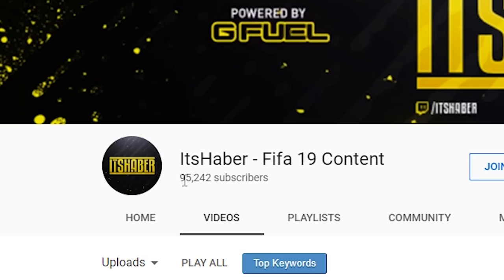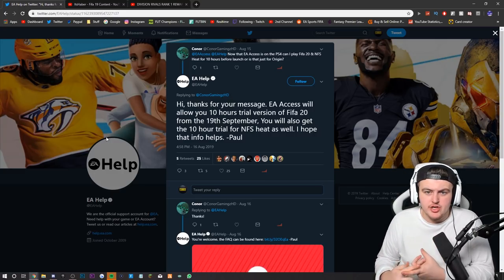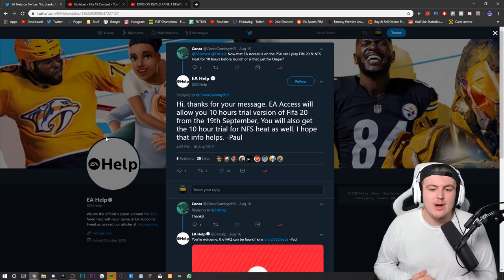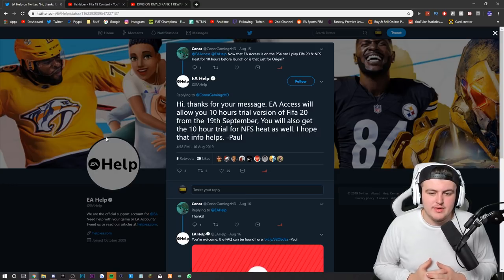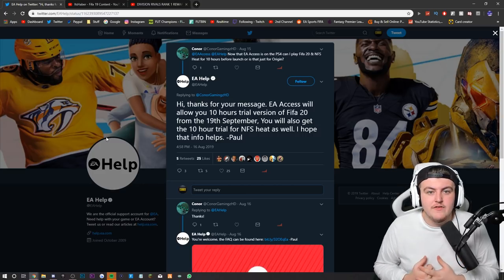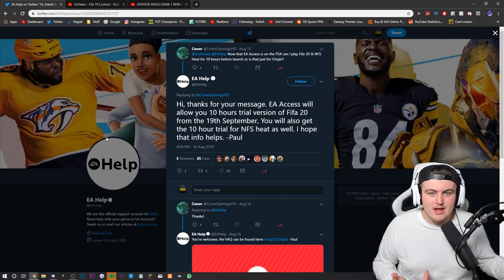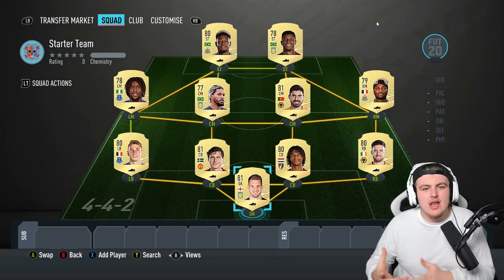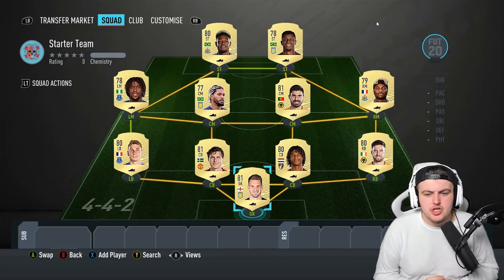HOW TO START FIFA 20 ULTIMATE TEAM! STARTER PACKS, EARLY ACCESS & MORE!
Fifa 20, Ultimate team, Tips, Advice, How to start Fifa 20 Ultimate Team, How to Start Fifa 20, Starter Packs, Early Access, Web App, Trading, How to, Make Coins, Early